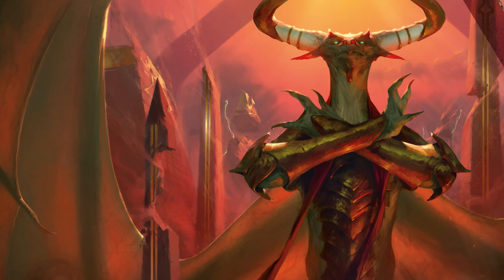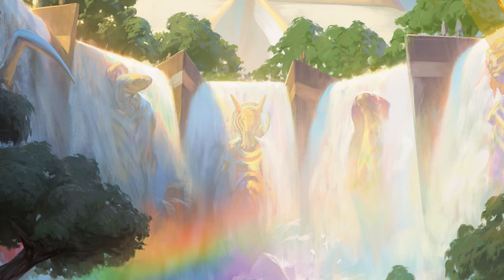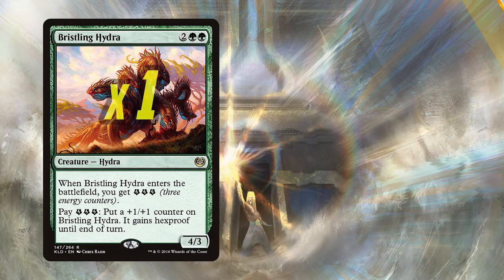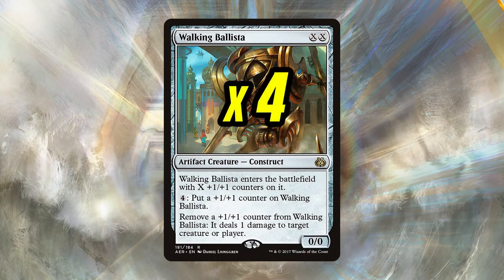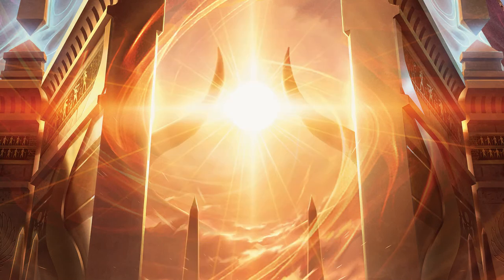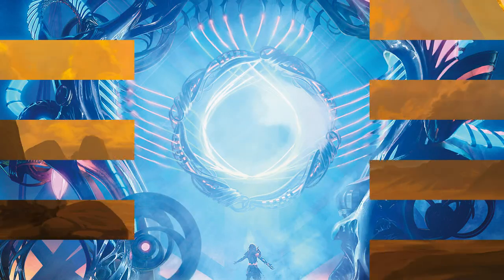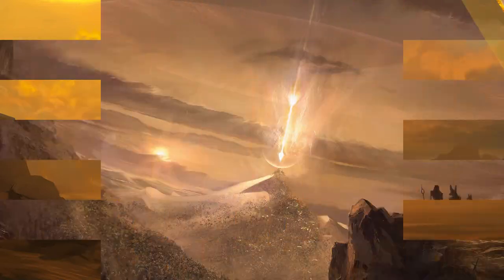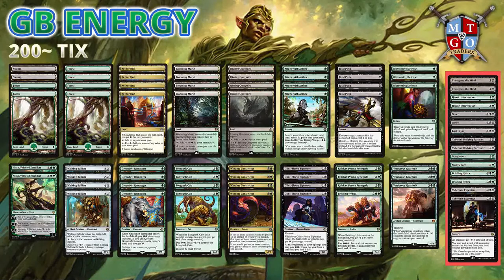MTG | GB Energy Amonkhet Standard Deck Tech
Will this or the new revamped energy be the star of Amonkhet Standard at this point?  Time will tell, but this one is pretty oppressive.

2 Nissa, Voice of Zendikar
4 Walking Ballista
4 Greenbelt Rampager
4 Longtusk Cub
4 Winding Constrictor
4 Glint-Sleeve Siphoner
3 Rishkar, Peema Renegade
3 Verdurous Gearhulk
1 Bristling Hydra
4 Attune with Aether
3 Blossoming Defense
4 Fatal Push
2 Swamp
6 Forest
4 Aether Hub
4 Blooming Marsh
4 Hissing Quagmire

sideboard
2 Manglehorn
2 Yahenni, Undying Partisan
2 Yahenni's Expertise
1 Lost Legacy
2 Transgress the Mind
2 Bristling Hydra
2 Never // Return
2 Heroic Intervention